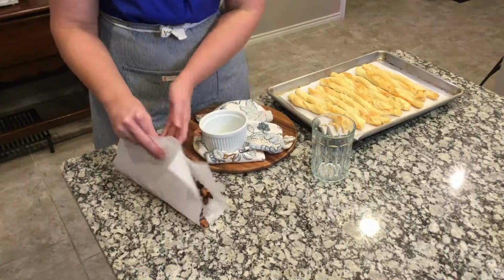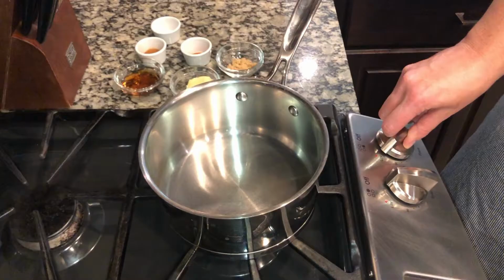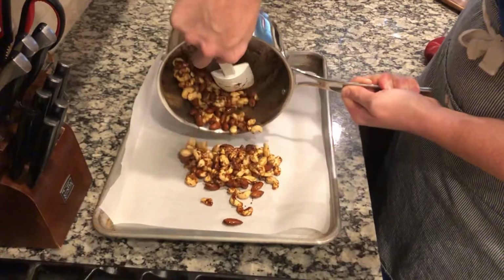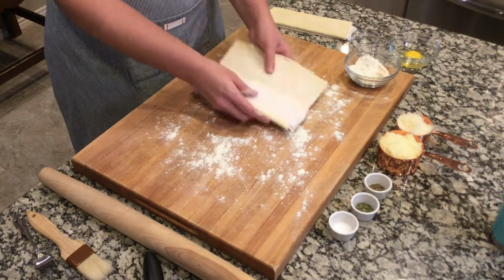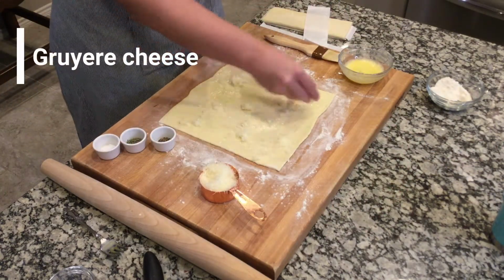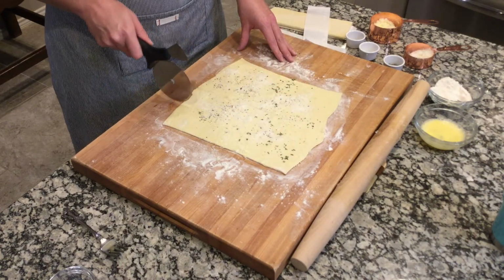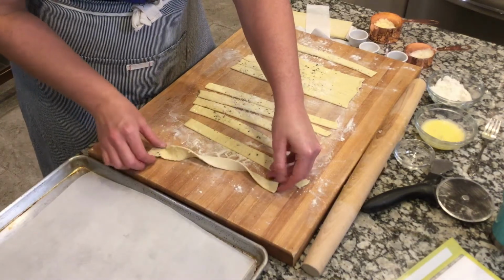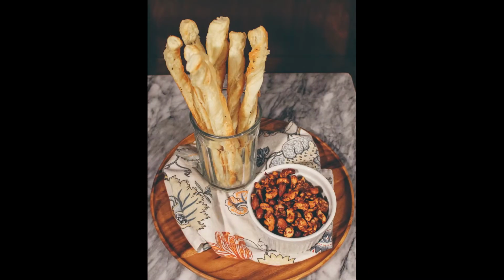Easy MAKE AHEAD Appetizers - Cheese Straws and Candied Nuts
Not sure what to make for your next cocktail hour? Try either, or both, of these easy to execute but fancy looking appetizers!

Kitchen tools helpful for these recipes:
Pizza cutter
Wooden cutting board
Baking sheets
Rolling pin
Pastry brush

Recipe credit:
Cheese Straws - Barefoot Contessa
Candied Cocktail Nuts - Dorie Greenspan, Everyday Dorie